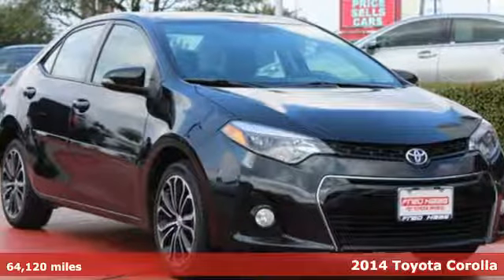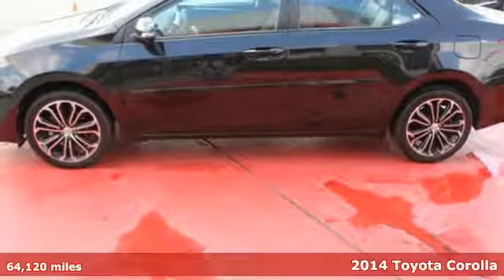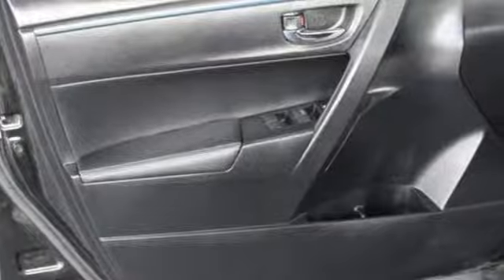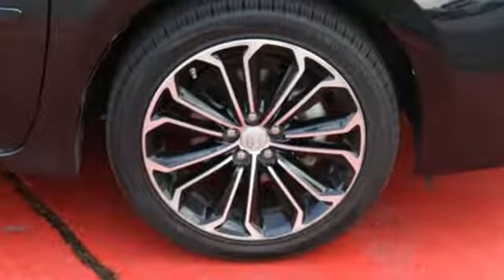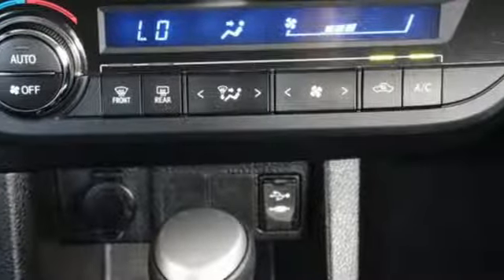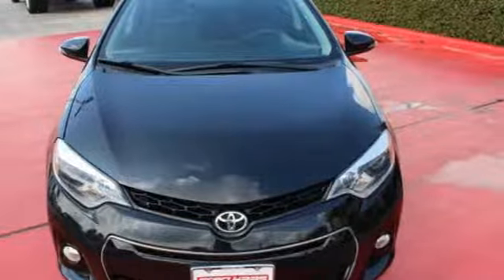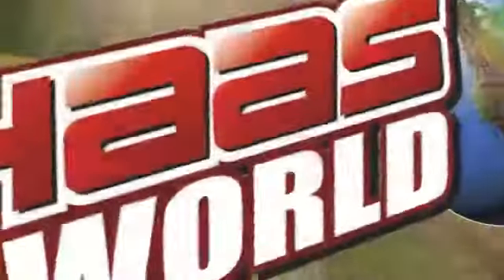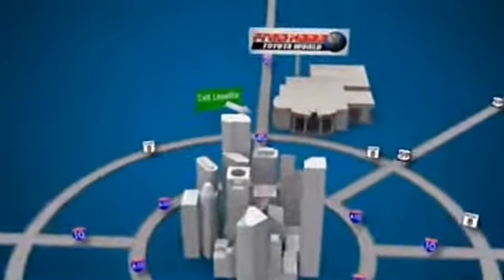Used 2014 Toyota Corolla Spring TX, TX EP096411T - SOLD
Year: 2014
Make: Toyota
Model: Corolla
Trim: S
Engine: 4 Cyl. 1.8 L
Transmission: Variable
Mileage: 64120
Stock #: EP096411T
VIN: 5YFBURHE6EP096411

Address:
20400 Interstate 45 North